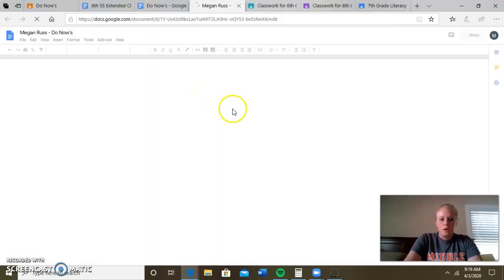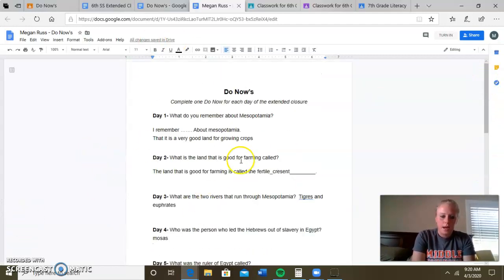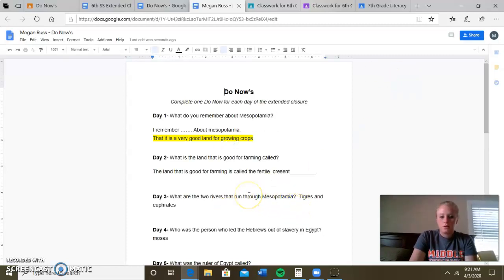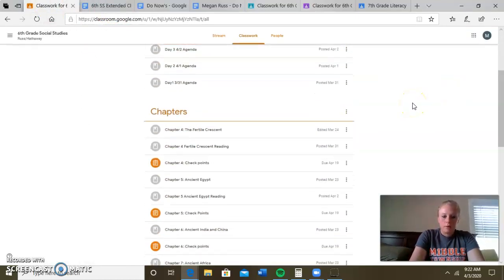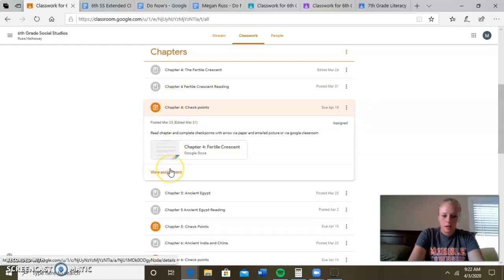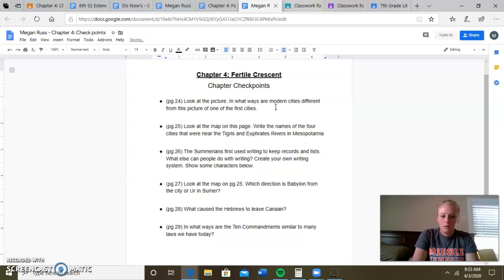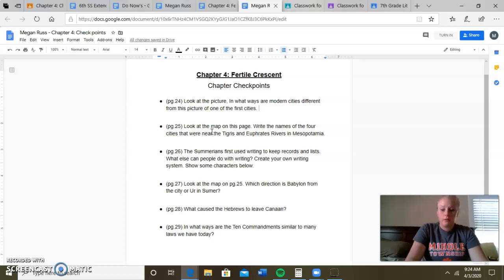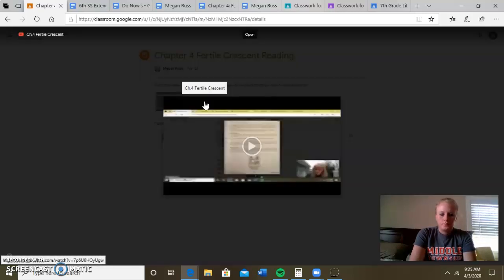SS 4/3 Zoom Meeting Info